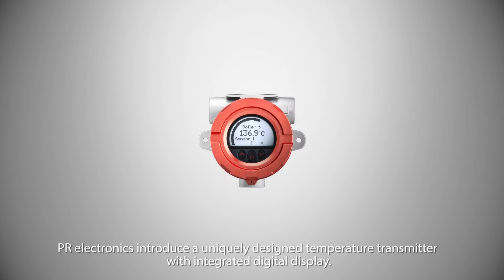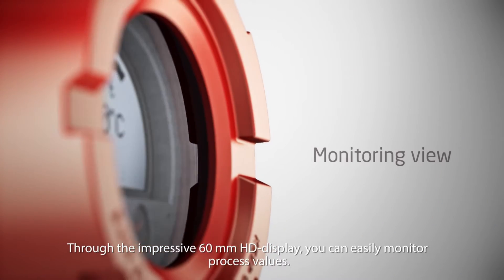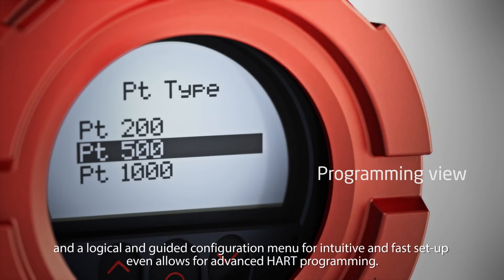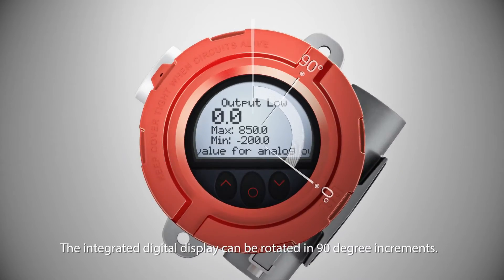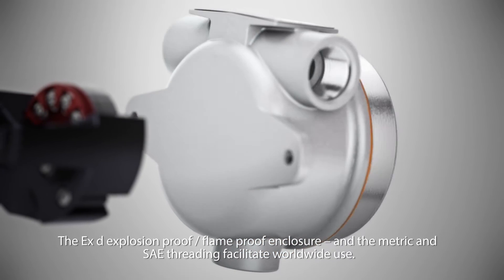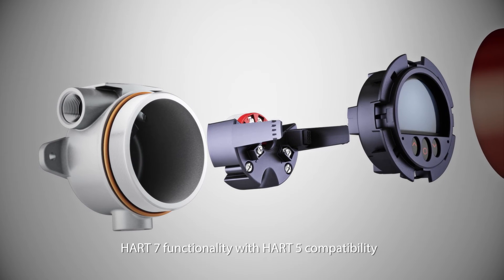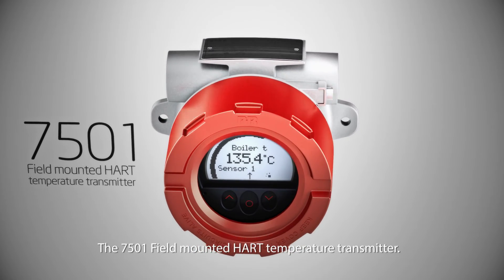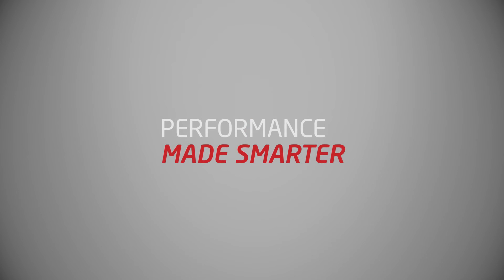7501 Field mounted HART temperature transmitter - US subtitles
7501 Field mounted HART temperature transmitter with display and optical buttons. Temperature process values at a glance...